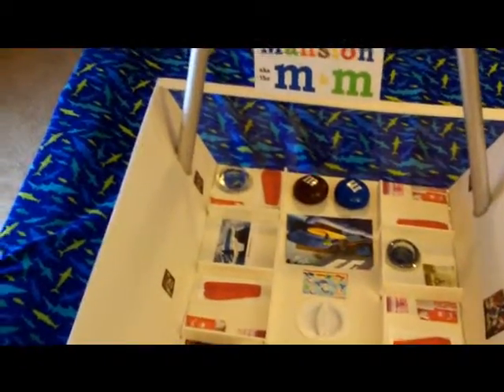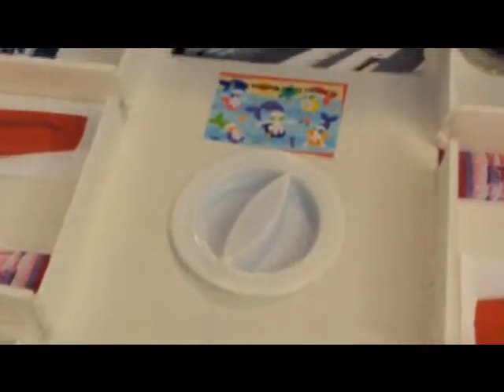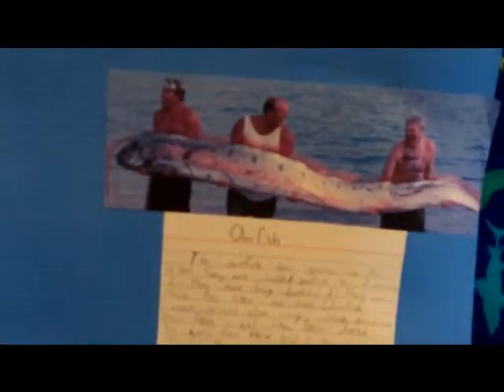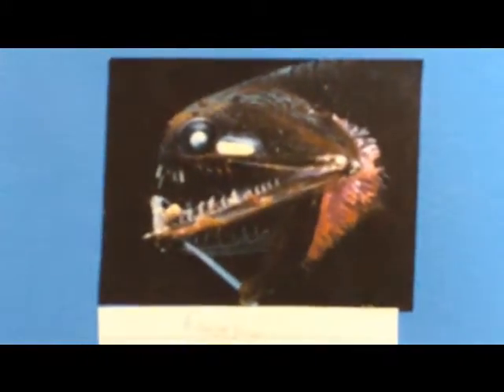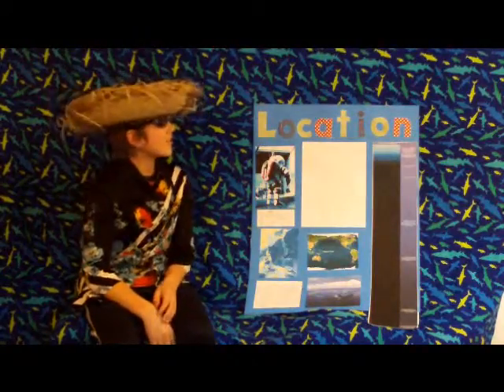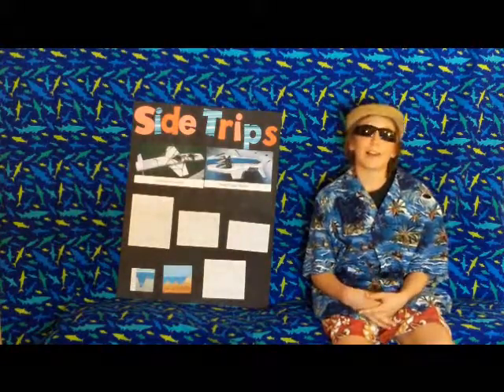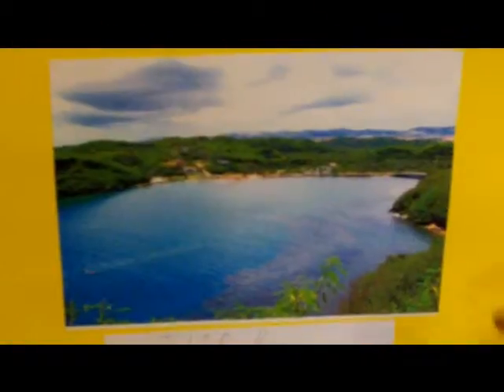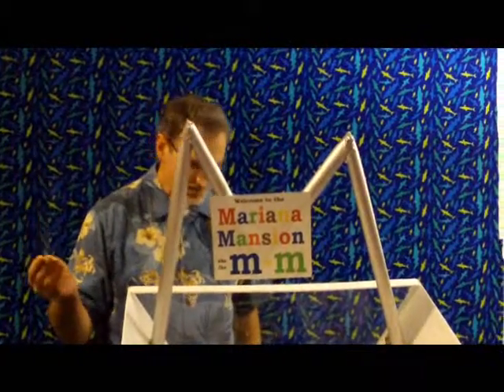Ocean Organisms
BAP Brock Alex Peder Production